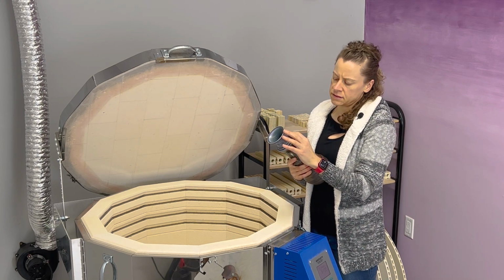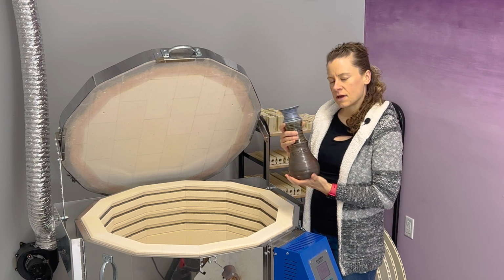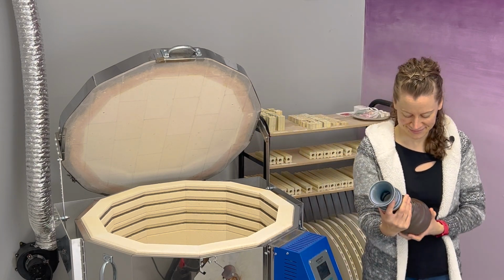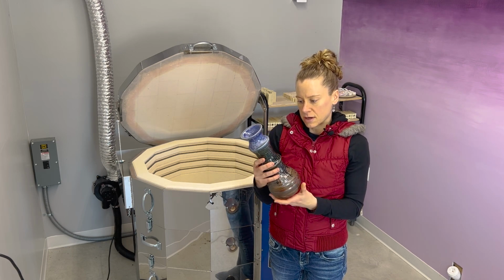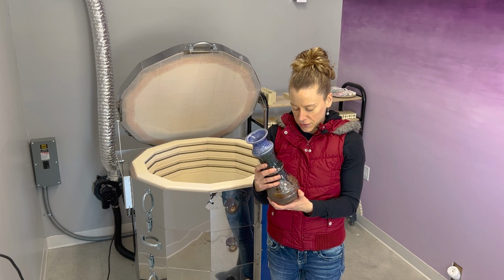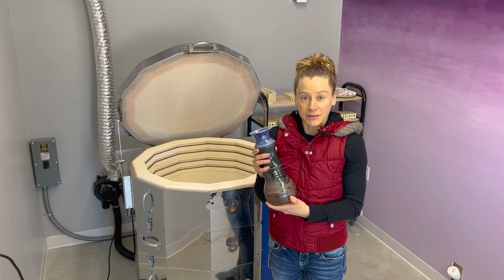Unveiling Mindful Pottery: Gratitude, Experience the Clay Process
Artist Kylie Rieke takes her piece of pottery called 'Gratitude' through the clay process. Watch a sped up compilation of throwing, trimming, glazing, firing, and unveiling the final piece.

Raydiant Love Works' mission is to embrace the magic of art to open hearts and minds, and demonstrate the miraculous joy and inner peace that comes from personal growth and spiritual awareness.

Find more on our channel: @raydiantclayworks